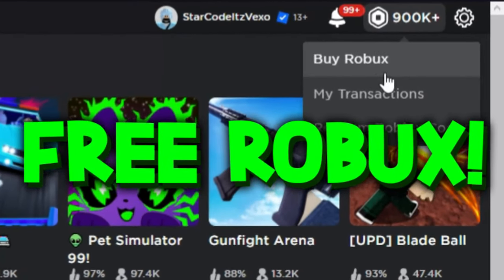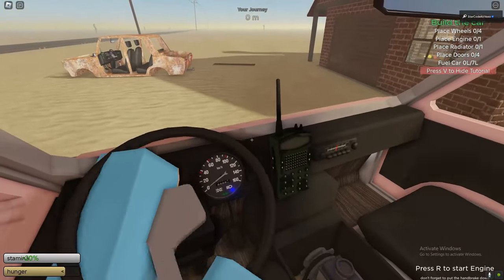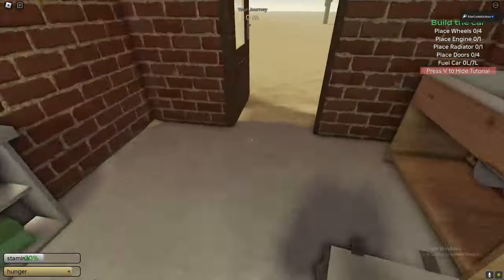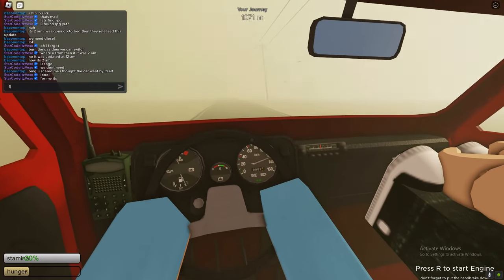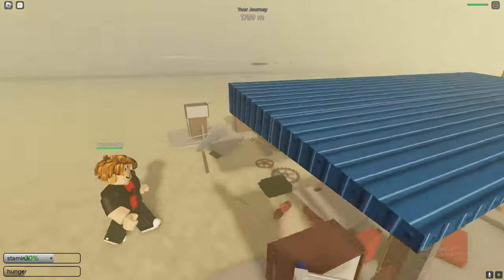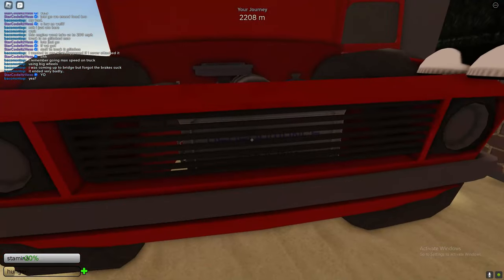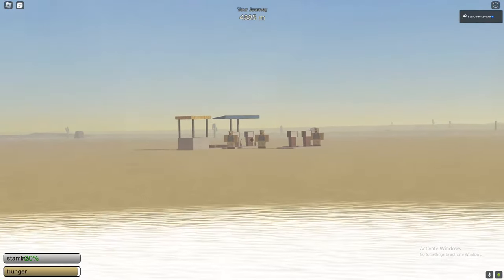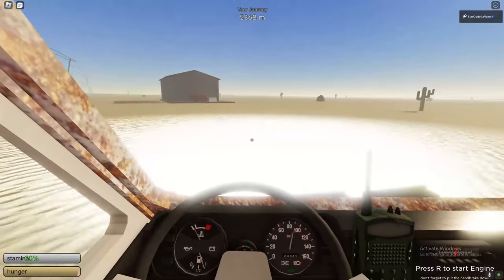A *UPDATED* FULL BEGINNERS GUIDE for A DUSTY TRIP!